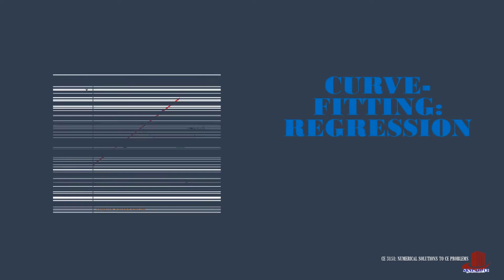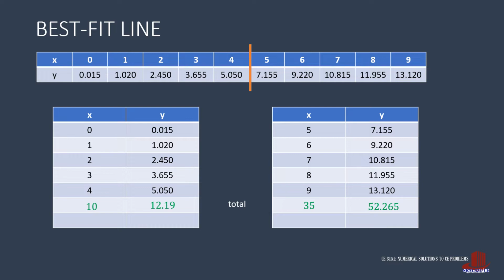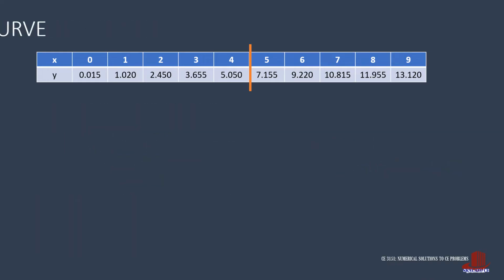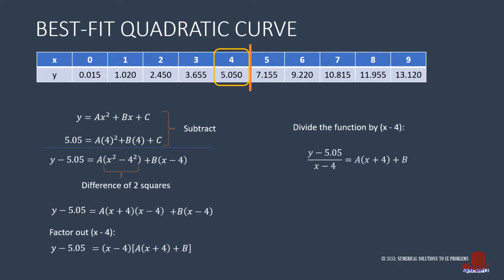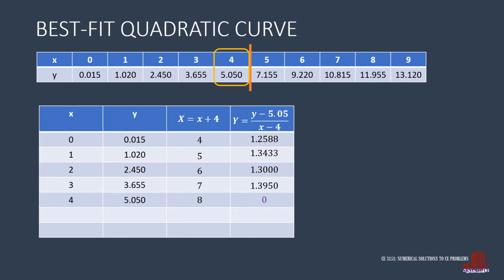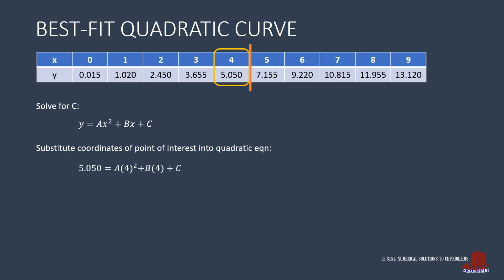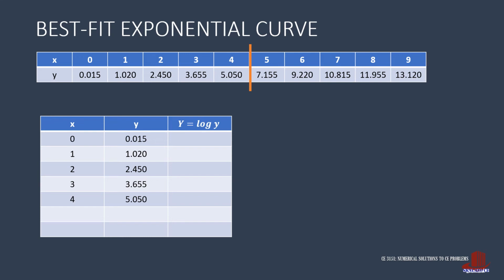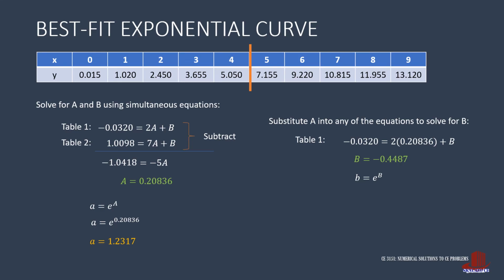CURVE-FITTING: REGRESSION: METHOD OF GROUPED AVERAGES: EVEN-NUMBERED DATASET: 1/5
Method of Grouped Averages is the most basic regression in curve-fitting. From the name itself, the procedure requires halving the dataset and taking the averages.

The dataset involved in this curve fitting is even-numbered where there results equal number of data points on each table.